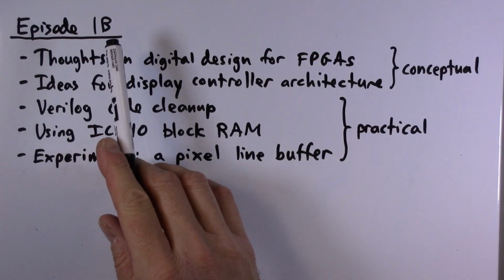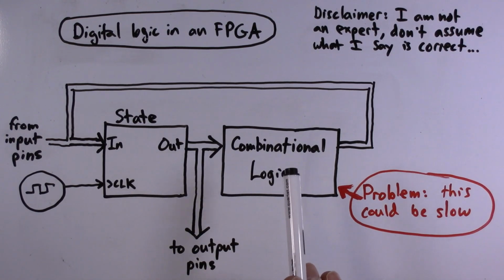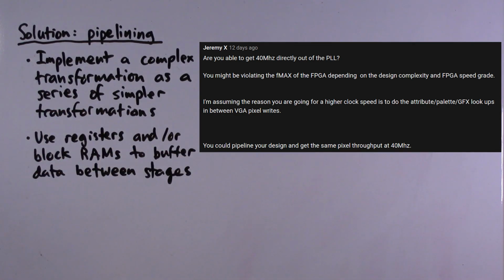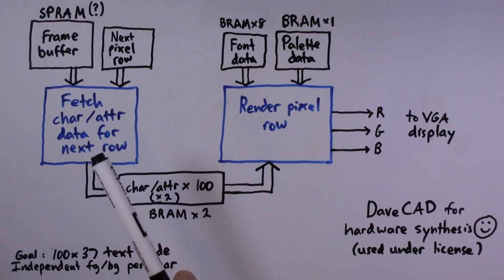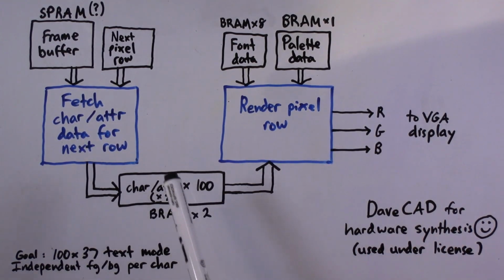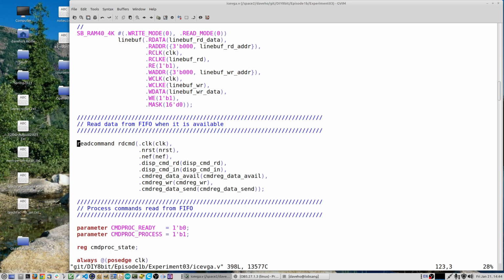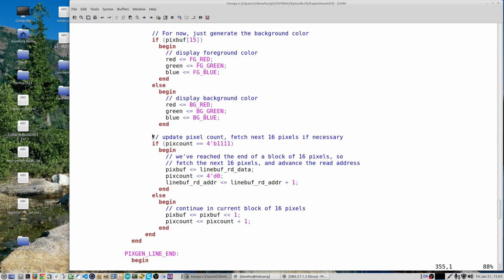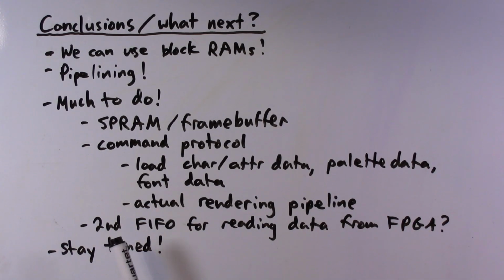DIY 8-bit computer, Episode 1B: DIsplay controller pipelining & block RAM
In this video, I discuss a general approach for making the display controller design work, based on the idea of pipelining. (Thank you to viewer Jeremy X for suggesting this approach!) I also present an experiment where one of the FPGA's block RAMs is used as a pixel data buffer. Because the experiment shows that we can successfully put data into the FPGA's internal memory, and then make use of it to generate output to the display, it's a pretty significant milestone for the project. (I'm starting to feel a bit more confident that I will make the display controller work. We will see...)